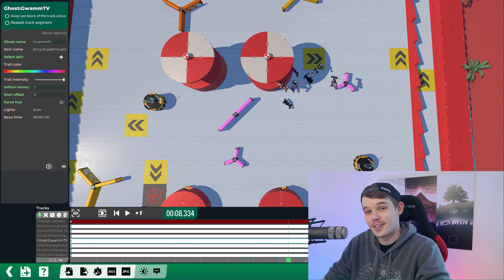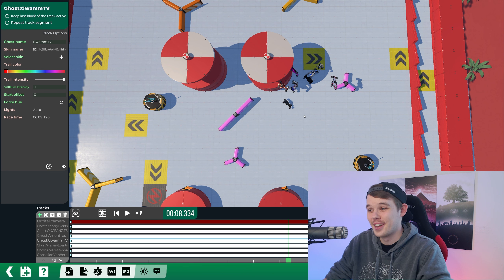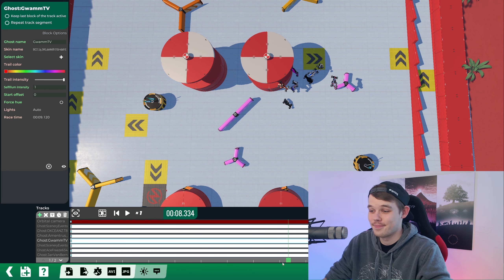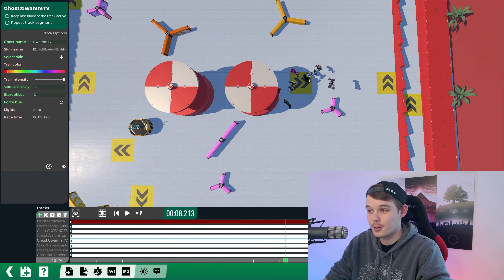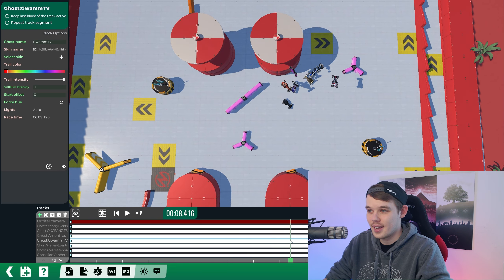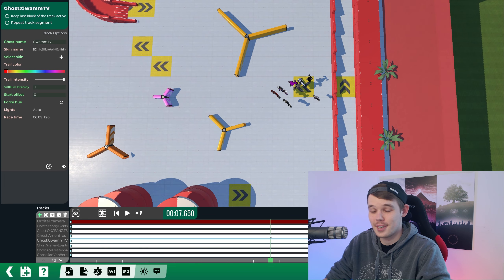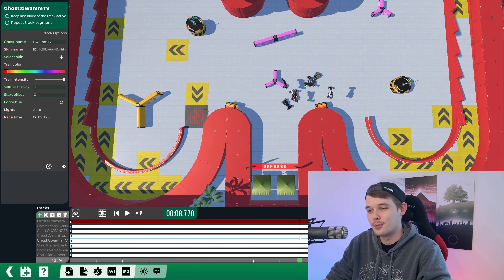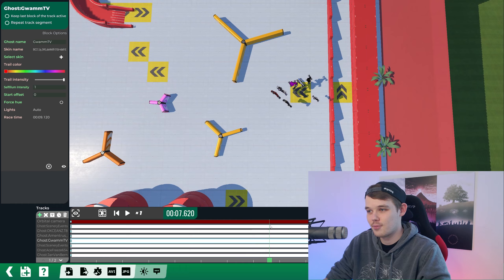Classic Pinball - World Record by OKCEANZ.T8 - TRACKMANIA Track of the Day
🏆 World Record by: OKCEANZ.T8 (9.058)
🔨 Map: Classic Pinball built by Everios96
⏰ Author Time: 19.565
Trackmania - Track of the Day - 01. April 2022
Don't forget to Award the Map if you enjoyed it and give the Author some feedback on it. :)

The "Track of the Day" is a daily, 24-hour long competition, to set the best time possible on a community build map during the time period.
Every day a new map is released by kicking it off with the Cup of the Day, where you can compete versus other players.
After a 15 minute long seeding phase, players will get split into Divisions with 64 drivers, where they will play in rounds mode, eliminating players every round until a winner has succeded to fight off all the other competitors.